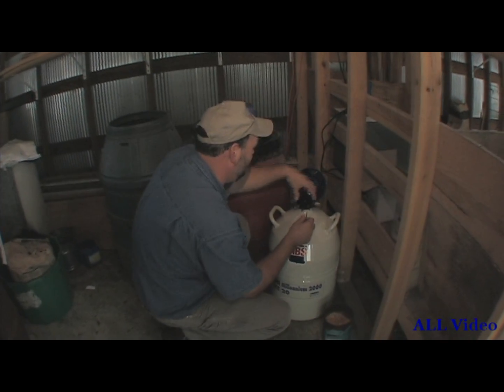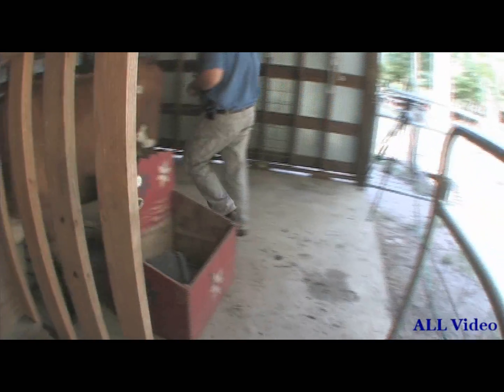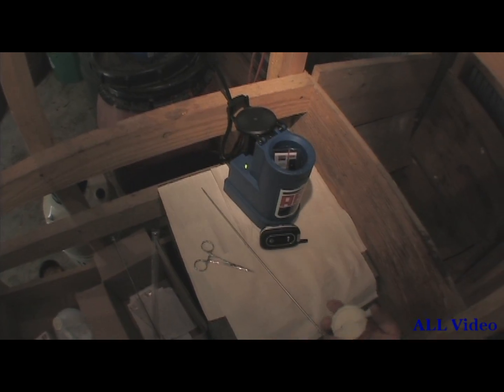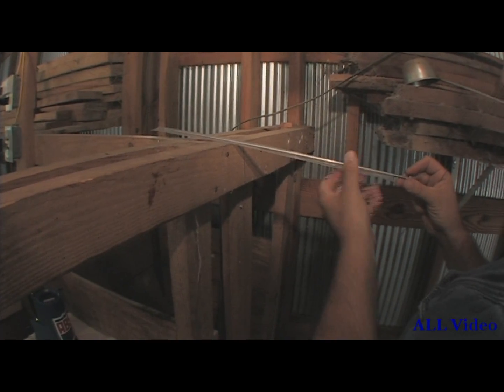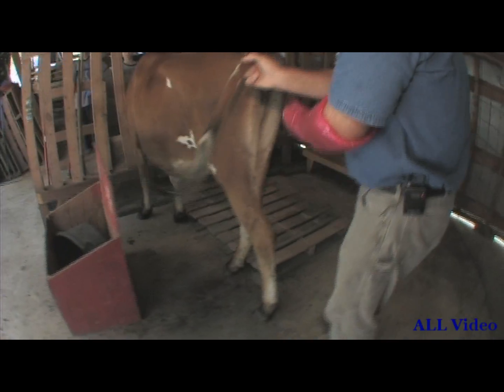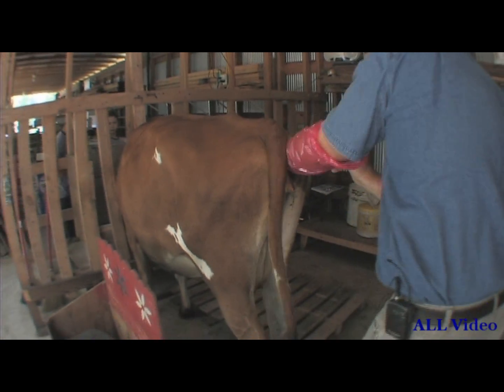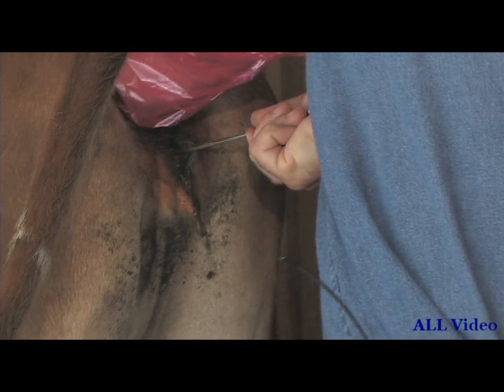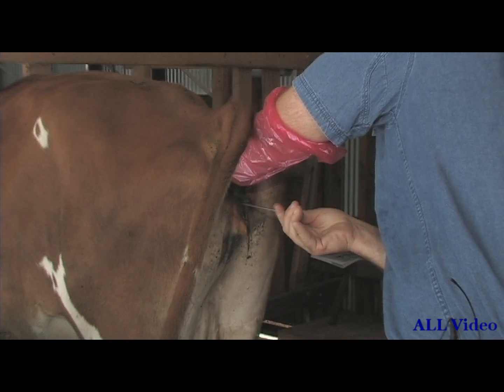Survival Skills with Russ - A.I. How to Artificially Inseminate a Cow Part 2 of 3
Russ gives step by step instructions on how to artificially inseminate a cow.  Topics discussed range from how to recognize your cow is in standing heat, the various tools needed to the actual process of A.I.